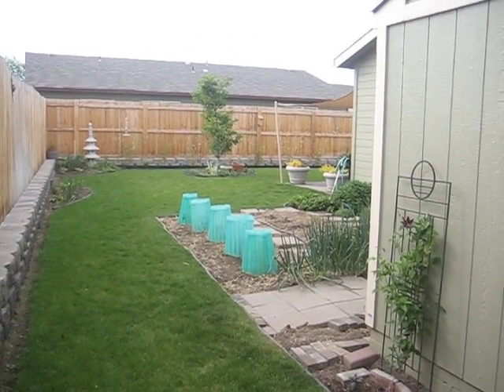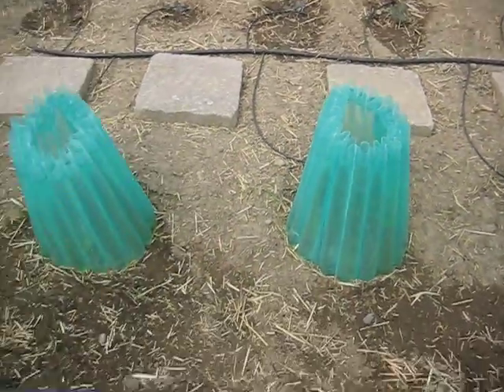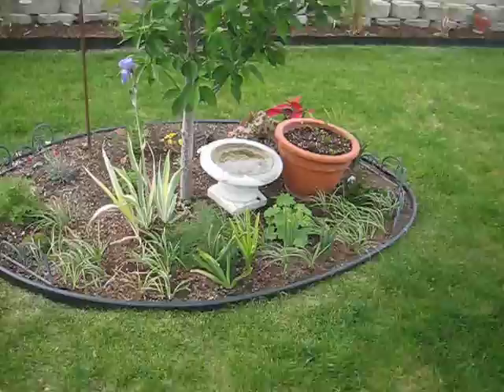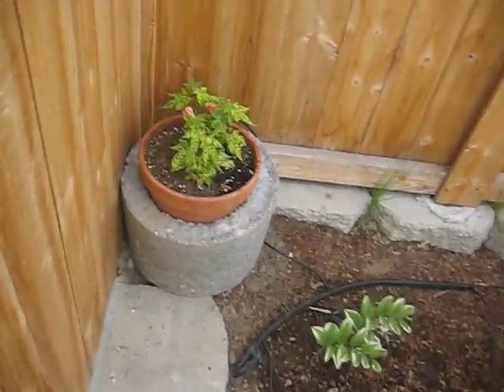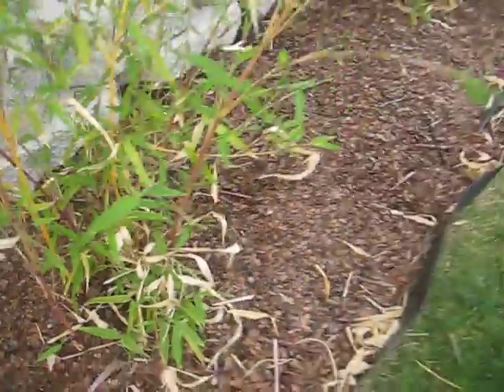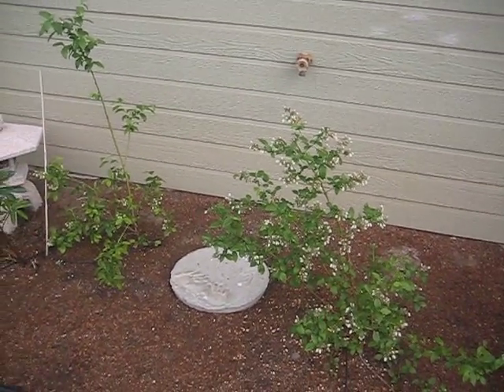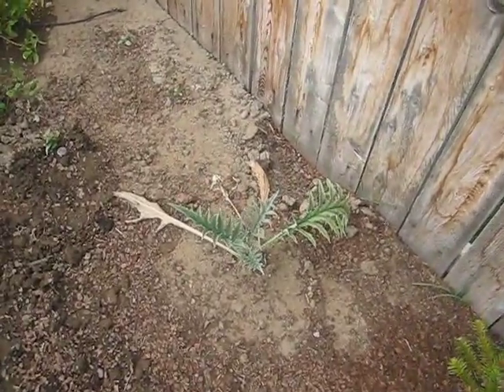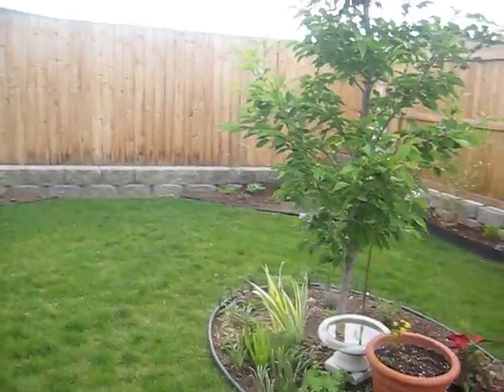Mike's yard may 16 2010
This is our yard in the spring of 2010. It was dirt and nothing else in March of 2008.